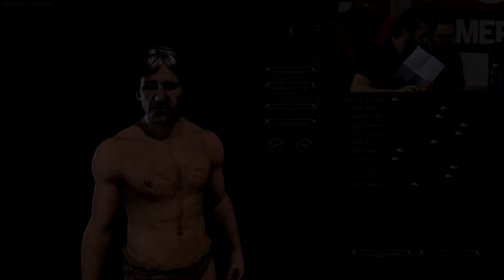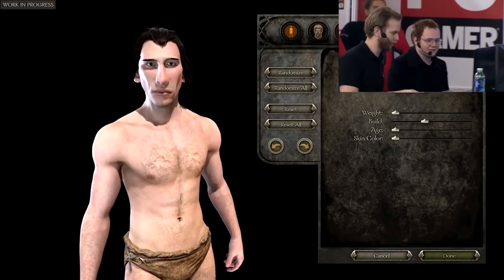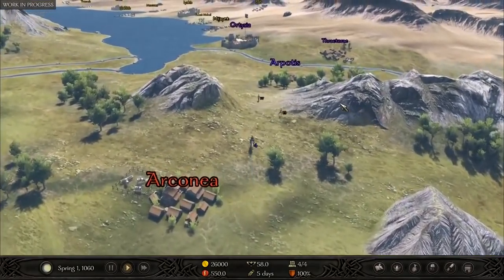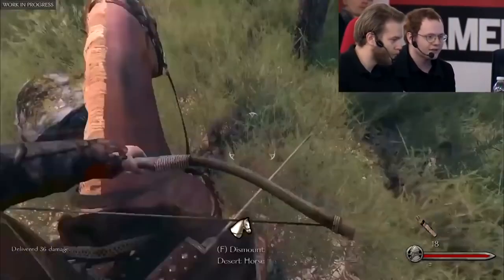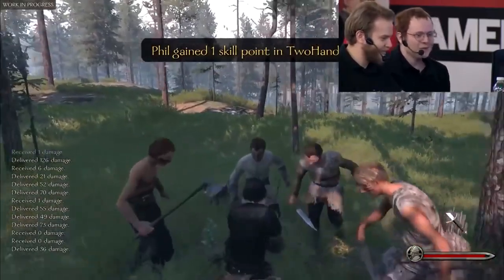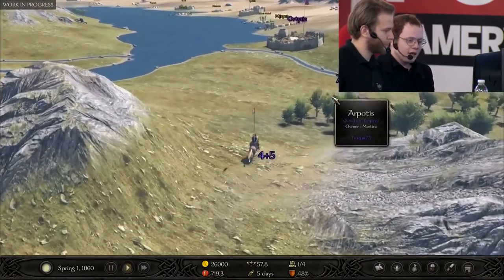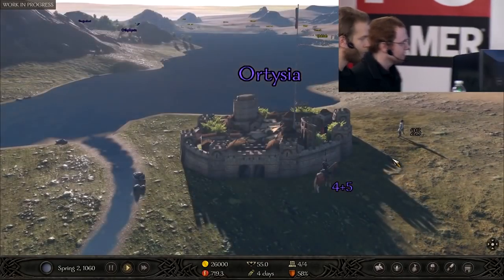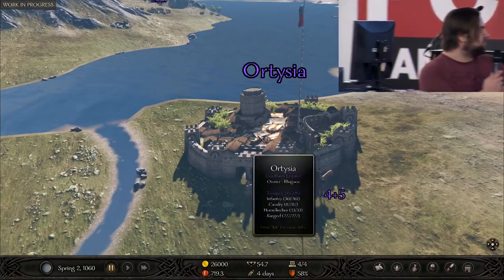CAVEMEN IN BANNERLORD - Calradia 10,000 BC Mod Showcase